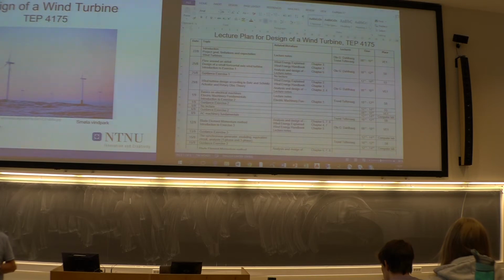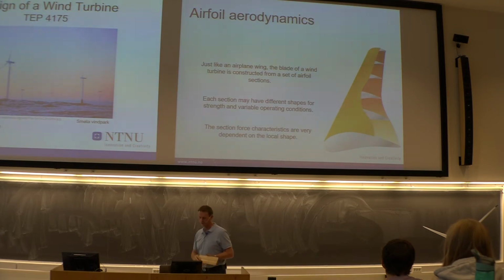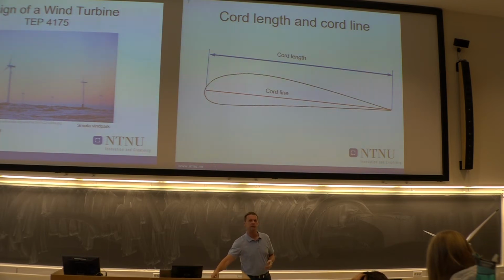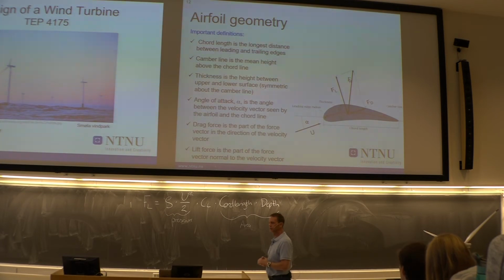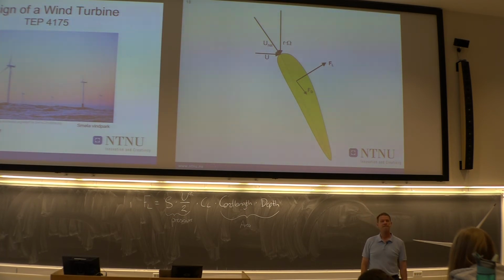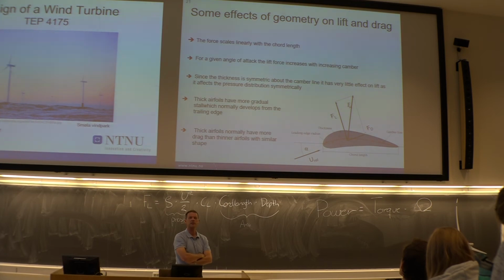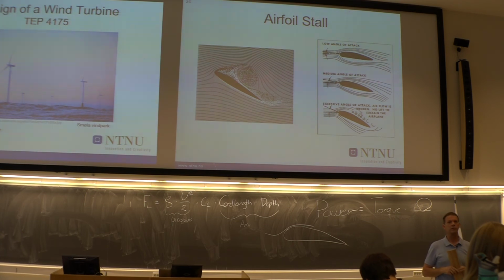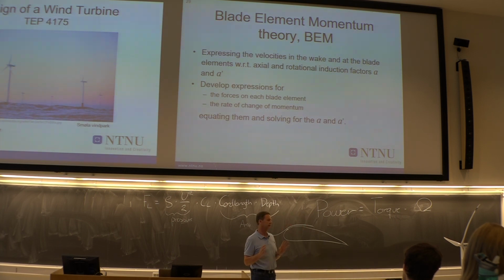Lecture 2: Design of a small horizontal axis wind turbine. Part 1/2